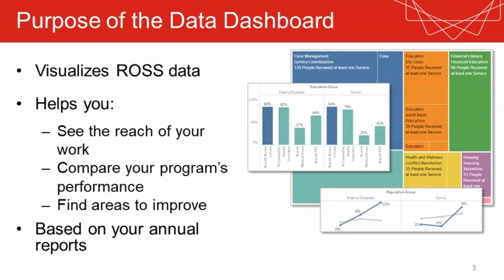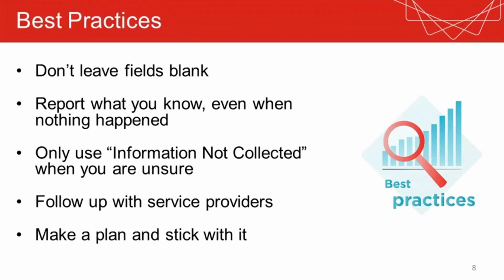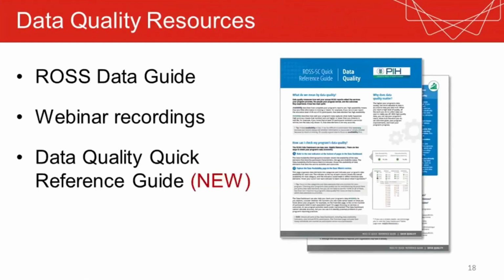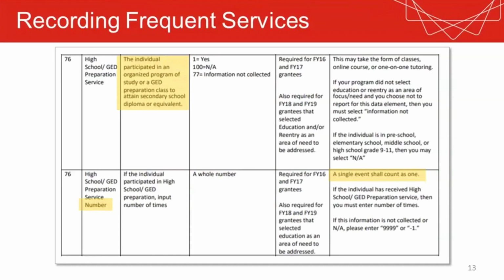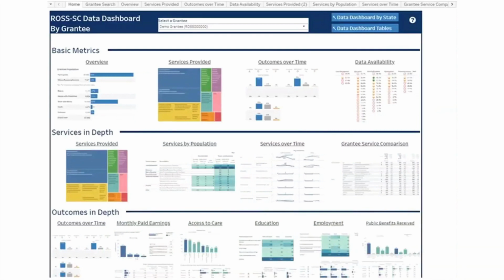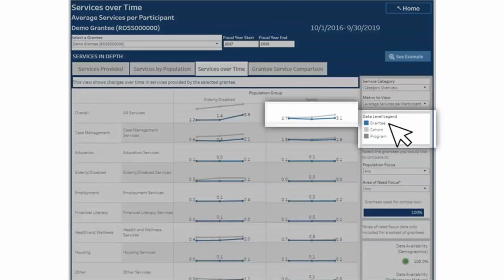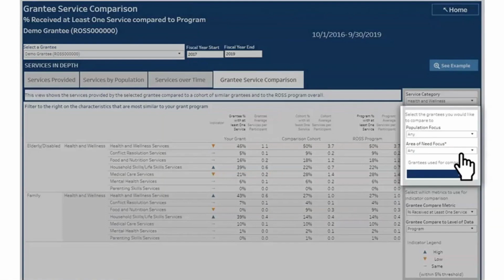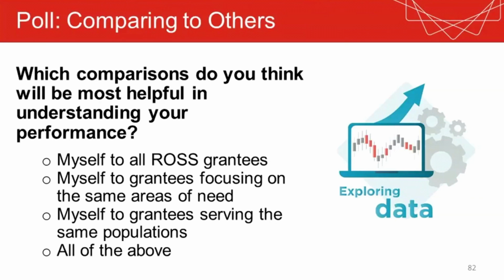ROSS-SC Data Dashboard Webinar 3: Advanced Performance Metrics & Data Quality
This webinar focuses on advanced data quality and performance metrics in the Resident Opportunities and Self-Sufficiency Service Coordinator (ROSS-SC) Data Dashboard. It expands on previous data quality guidance, then takes a deep dive into using two Dashboard features, changes over time and comparisons to other grantees, to help grantees understand their program performance in more depth